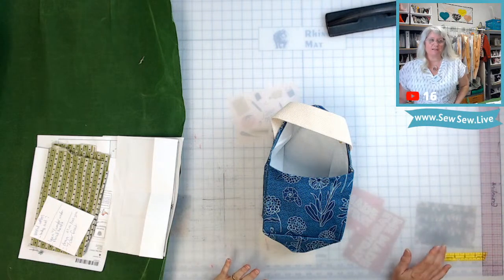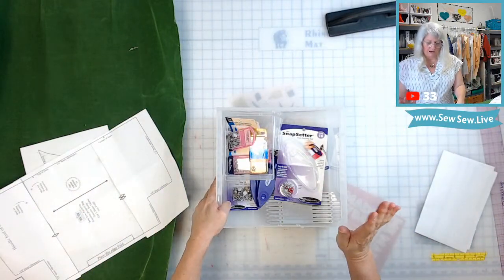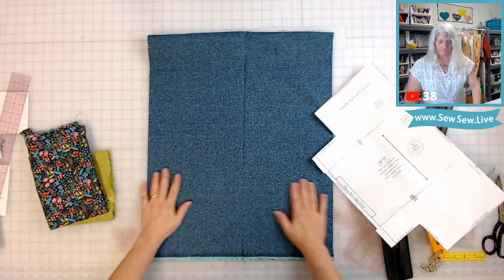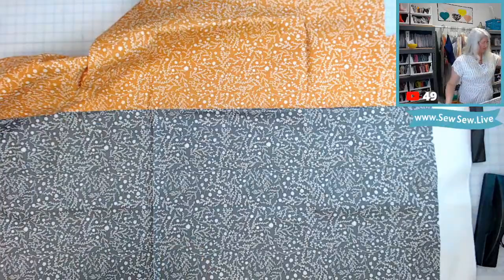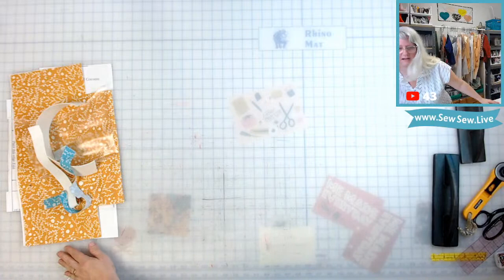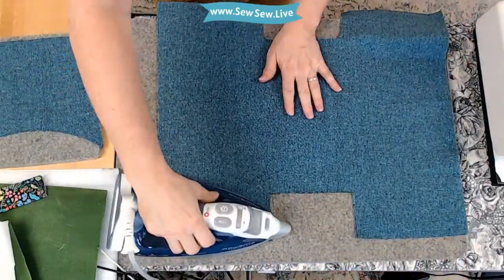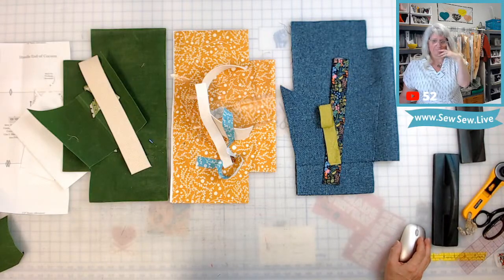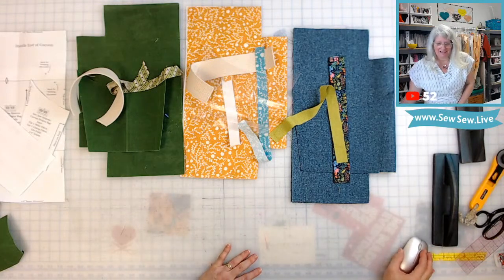Cutting Cocoon Project Bag in Three Variations by Sew Sew Patterns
The Cocoon is my new sewing pattern. It's quick to sew and makes a great gift.

Sewing Supplies:
Little sewing snips by Karen Kay Buckley:
Tapered Tailor's Awl by Clover:
Wonder Clips by Clover:
Seam Ripper by Clover:
Chaco Liner by Clover:
Crayola Ultra Washable Markers:
Clover Buttonhole Cutter:
Rowenta Professional Steam Iron:
Juki 8700-7 Industrial Machine with Electronics:
Juki 8700 Industrial Machine without Electronics:

Organizing Supplies:
Rabbit Hole Punch for use with hanging pattern hooks:
Rolling Cart:

Pattern Drafting Supplies:
Pattern Notcher:
Tracing Wheel:
Screw Punch:
Pattern Drafting Scissors:
2" x 18" C-Thru Ruler:

Cutting Supplies:
Olfa 45 mm Rotary Cutter:
Replacement Blades for 45 mm Olfa Cutter (ten pack):
Replacement Blades for 45 mm Olfa Cutter (five pack):
Omnigrid 6" x 12" Ruler:
Omnigrid 12.5" x 12.5":

xo Saremy